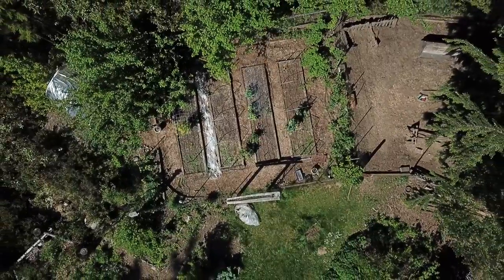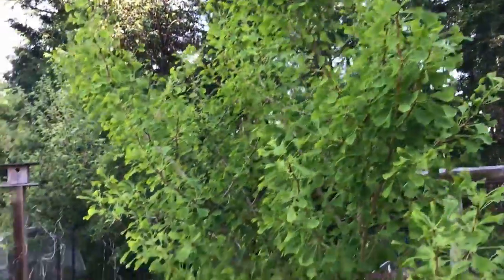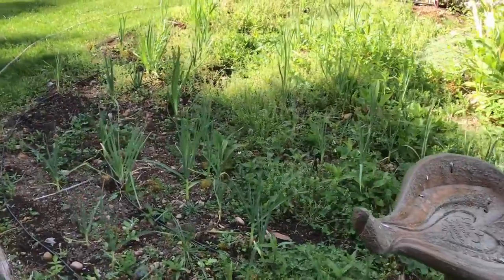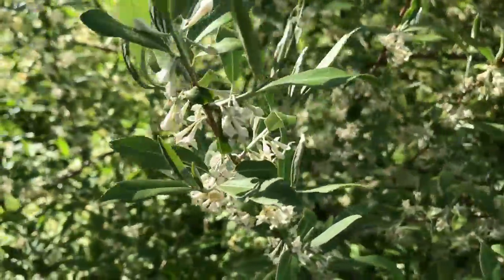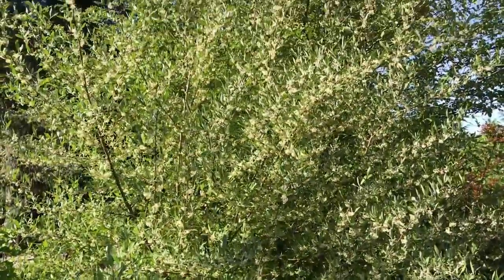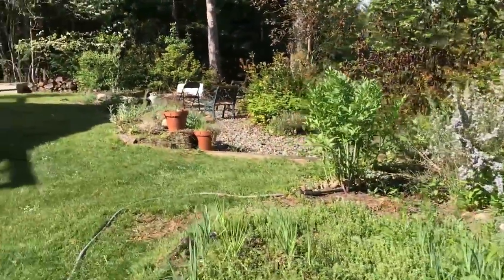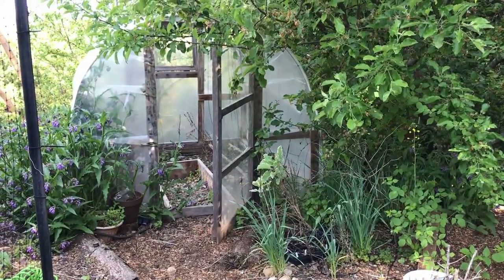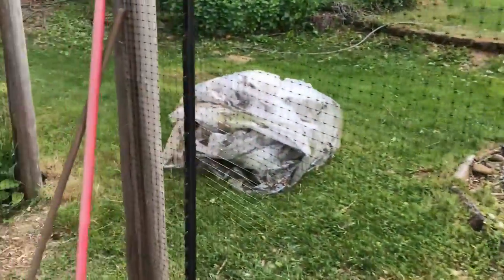Food Forest and Edible Landscape After Being Left to Grow for Two Years | Homestead Homecoming 2019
We spent six years developing our hilltop permaculture homestead and then went away for a couple years leaving it all in the hands of renters. Now we are back and we are taking stock and making observations. How did the Zone 1 Food Forests work out? What is left of the medicinal and edible landscaping? In this video, I take us on a bit of a garden farm tour to see the state of things and a BEFORE shot prior to hitting it hard and getting things back into shape.

We practice a hybrid of edible landscape and permaculture gardens. No till. Organic. Chickens, mushrooms, medicinal plants and herbs, and kitchen garden.

We hosted guests on our 'farm' for a couple summers via Airbnb and we are looking forward to getting back to it. We love to share our back-to-basics homestead lifestyle and provide a getaway to come and enjoy the scenery and maybe even get your hands dirty.